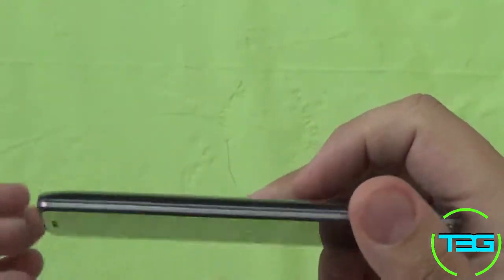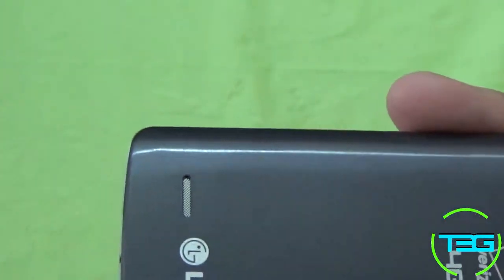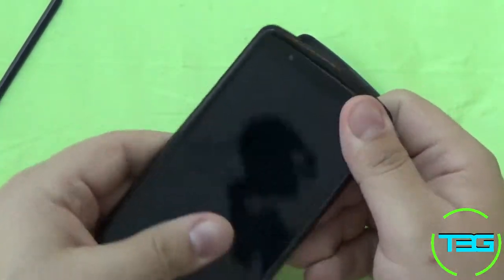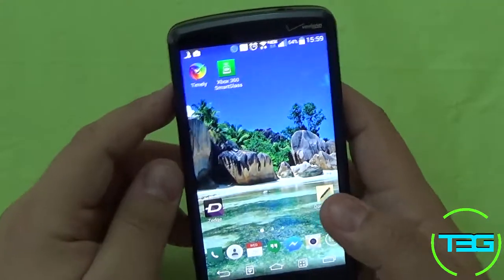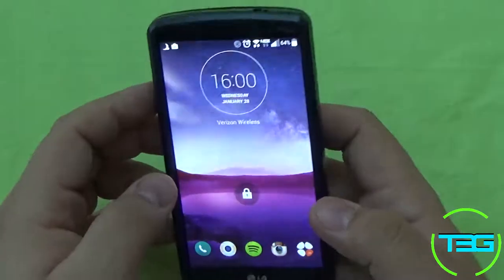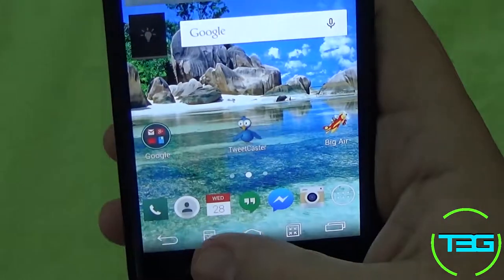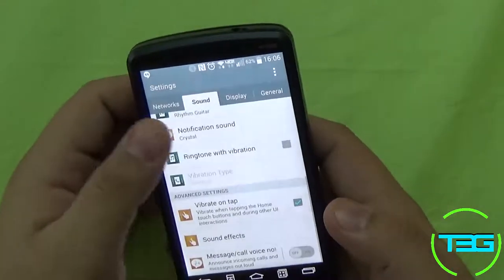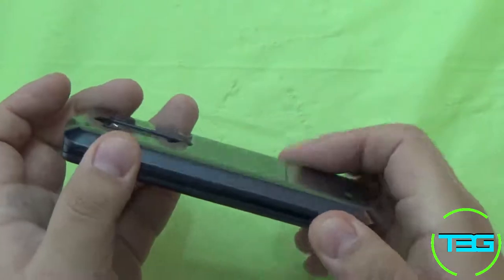LG G3 Phone Review [Cerebro]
Cerebro reviews his new LG G3 phone!

Knock on/off, QuadHD, and Lasers!